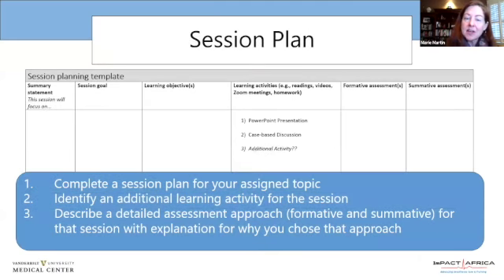Module 5: Assessment, Pt. 3.2 "Session Plan"